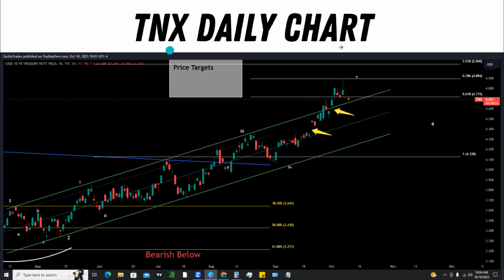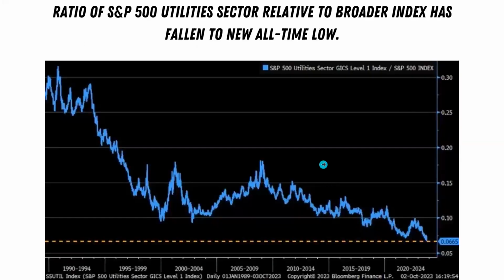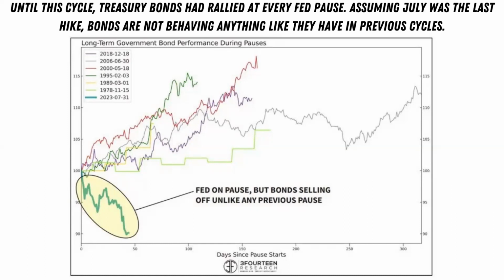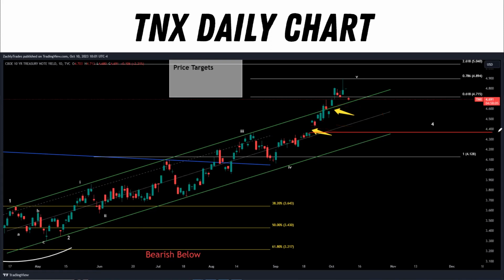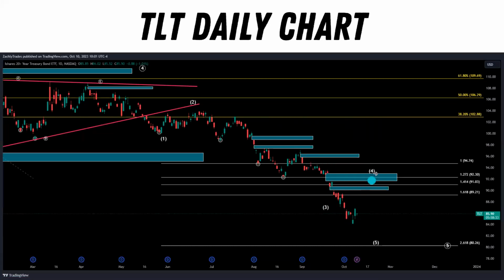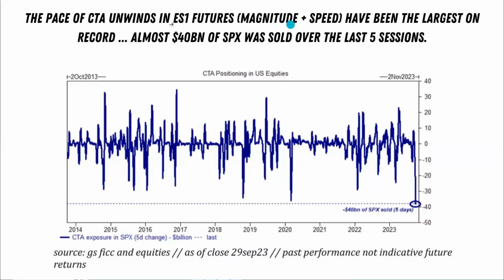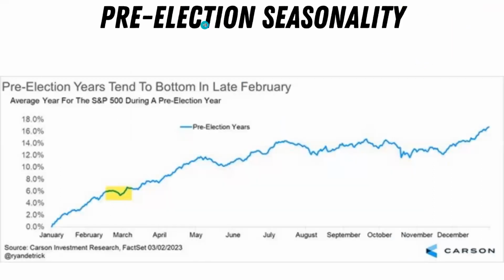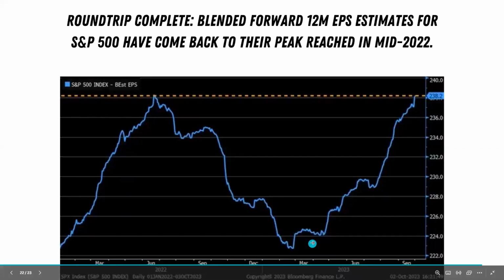🚨SHORTS FORCED TO COVER?🚨 - TLT Stock ETF + Market Analysis